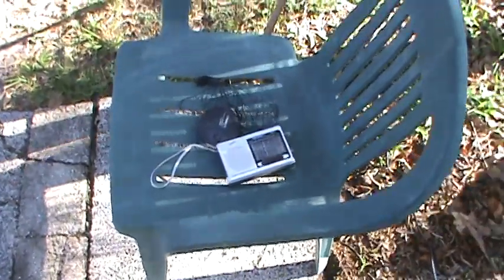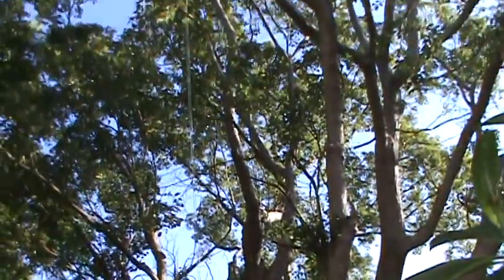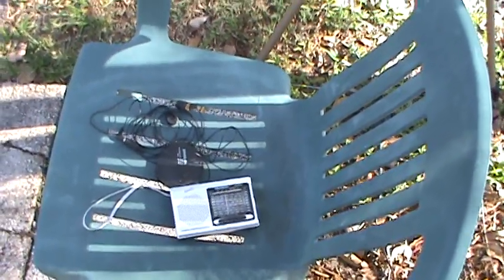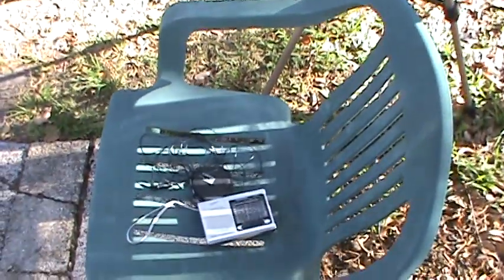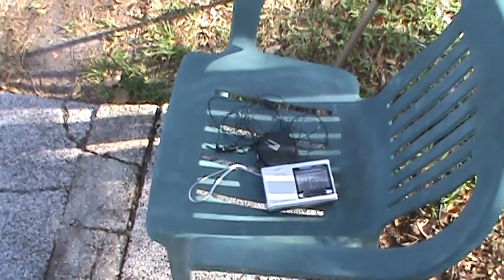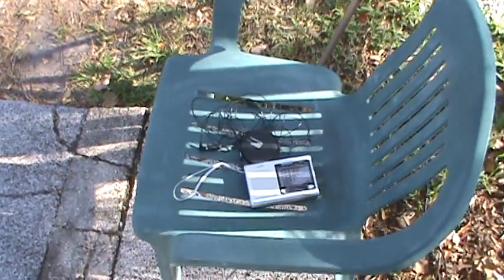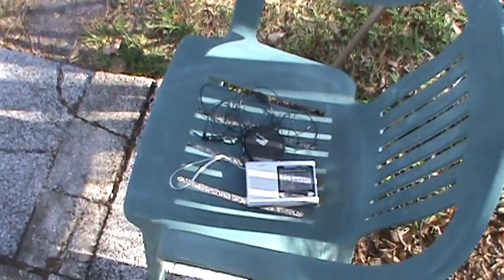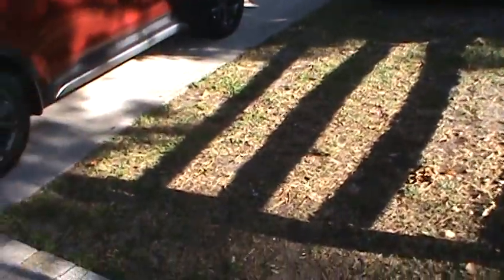TRRS #1466 - Simple Antenna to Improve SW Recption